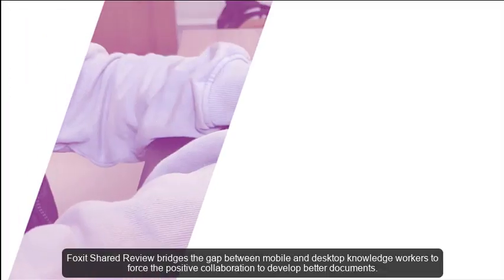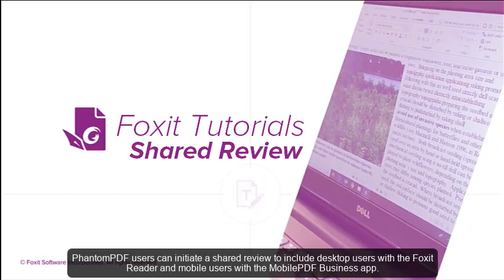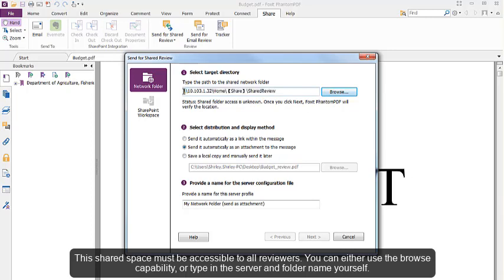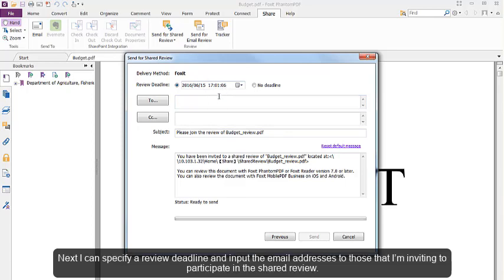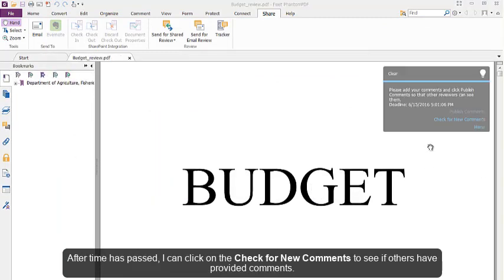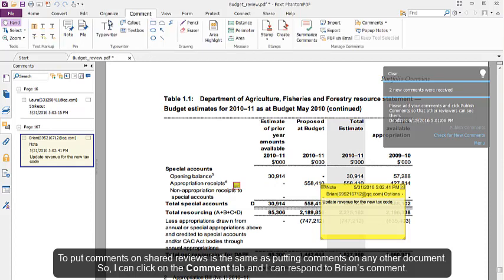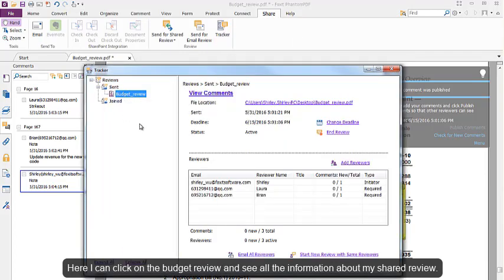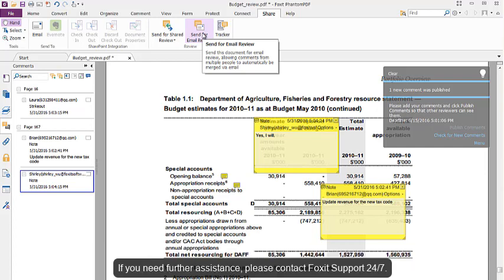How to do shared review on PDF documents - Foxit PhantomPDF V10 Tutorial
Learn how to do shared review on PDF documents. This tutorial will show users how to initiate a Shared Review and tract its progress. Foxit Shared Review bridges the gap between mobile and desktop knowledge workers to foster positive collaboration to develop better documents. Shared Review allows document authors to share a document where all reviewers can not only provide comment, but also view and respond to each other's comments.

Foxit has consolidated and simplified its product naming and unified it under the Foxit Brand. For example, Foxit PhantomPDF for Mac and Foxit PhantomPDF Standard (Windows) are now both simply Foxit PDF Editor, reflecting Foxit’s capacity to deliver the same, easy-to-use and robust PDF experience across all major computing platforms, including Windows, Mac, mobile and the cloud.
Learn how to use our online PDF converter tools for free